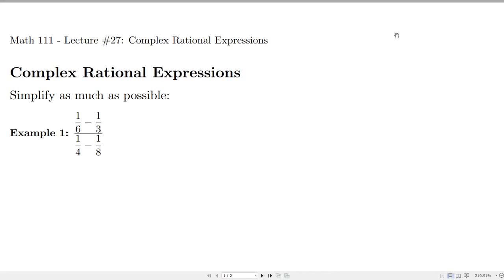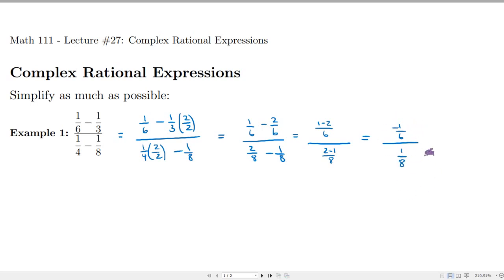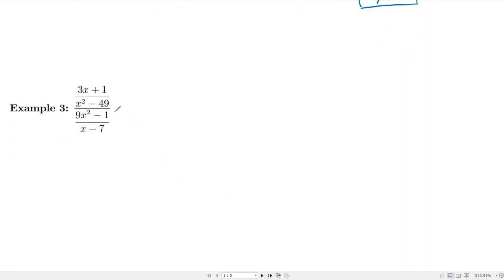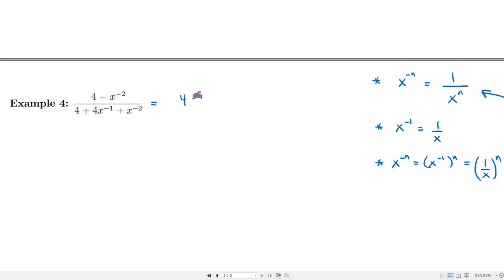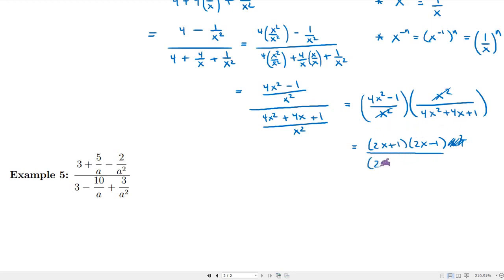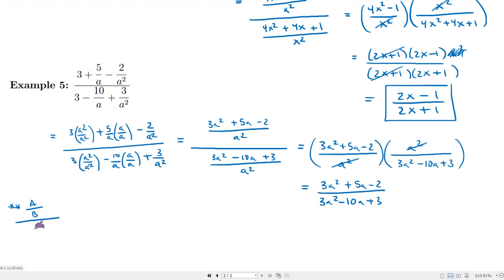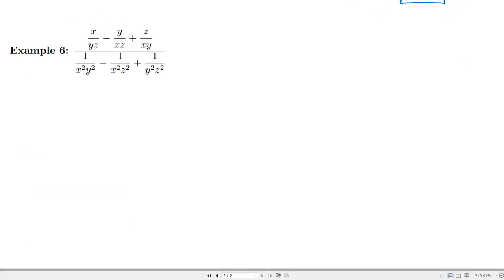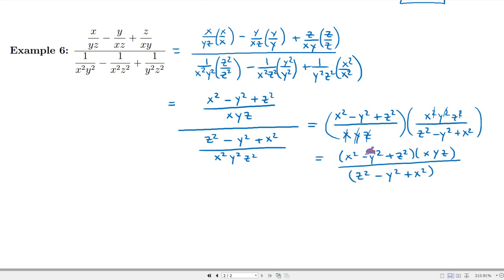MTH 110 - Lecture 29 - Complex Rational Expressions